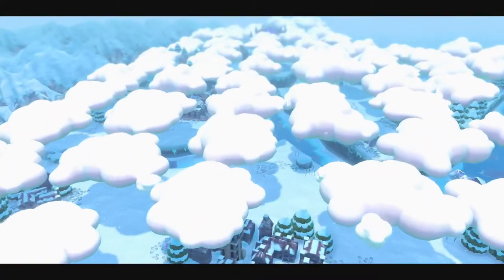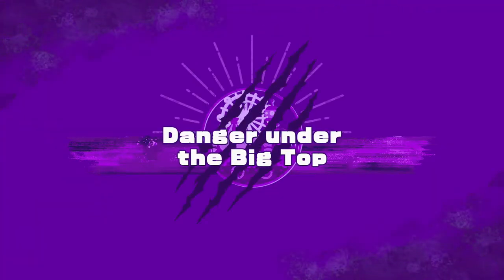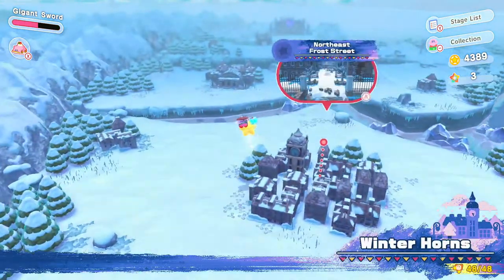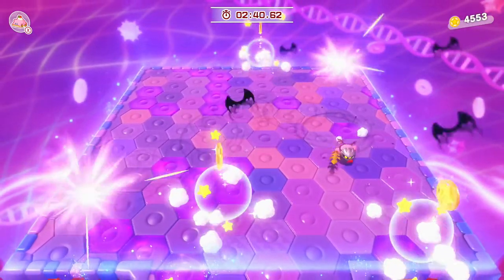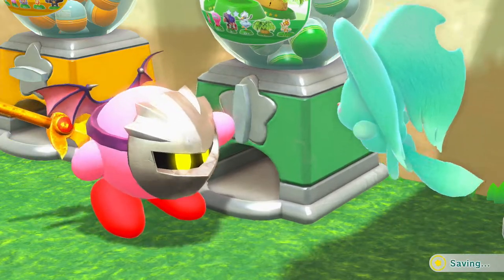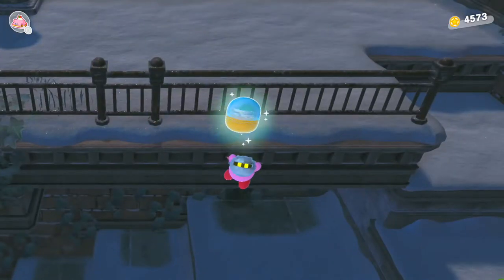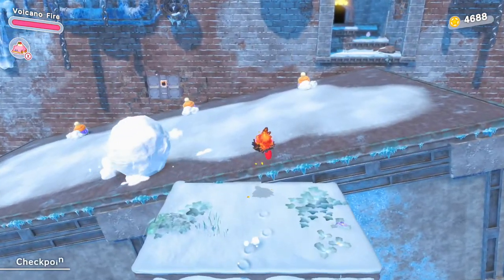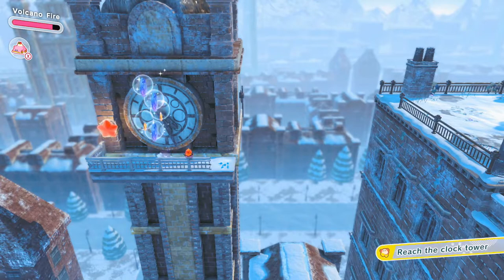Big Top & Winter Wonderland - Let's Play Kirby and the Forgotten Land - Part 14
Nice cozy snow level.

On a normally peaceful day, a dark vortex appears in Dream Land, sucking up everything in its path into a collapsed civilization called the New World. Kirby wakes up and finds himself in the New World; when he arrives at the destroyed Waddle Dee Town, he finds Waddle Dees are being kidnapped by the animal-like Beast Pack. A chinchilla-like creature called Elfilin, who aided the Waddle Dees once they landed, attempts to find a place to hide, but is cornered by the Beast Pack and trapped in a cage. Kirby defeats the Beast Pack and frees Elfilin. Elfilin explains to Kirby that he and the Waddle Dees attempted to fight back, but were overwhelmed and that he must save them. Kirby offers to help Elfilin and sets off to rescue the Waddle Dees.

Kirby and the Forgotten Land is the first platform game in the series with full 3D gameplay, where the player must guide Kirby through various different stages to save the Waddle Dees at the end. As in most Kirby games, Kirby can jump and slide as well as inhale enemies and objects which he can either spit out like projectiles or swallow to gain a copy ability. Alongside with the returning copy abilities, this game introduced two new copy abilities in the form of Drill and Ranger, as well as an upgrade system for copy abilities and a new "Mouthful Mode" where Kirby can swallow and control larger objects, such as cars and vending machines. Similar to Kirby Battle Royale and Kirby and the Rainbow Curse, a second player can join in and play as Bandana Waddle Dee, who uses a spear as his main form of attack.

The goal of each stage is to rescue the Waddle Dees at the end of the level. Once rescued, they are returned to Waddle Dee Town, the main hub of the game. As the player rescues more Waddle Dees, the town size increases as well as unlocks minigames that the player can compete with others online for the top score. The game also supports amiibo functionality.

Kirby and the Forgotten Land is a 2022 platform video game developed by HAL Laboratory and published by Nintendo for the Nintendo Switch. It is the seventeenth mainline installment in the Kirby series, as well as the first mainline game in the series in full 3D, excluding spin-offs. The player controls Kirby in an adventure through the titular forgotten land, called the New World, to rescue Waddle Dees kidnapped by the ferocious Beast Pack. To complete each stage to save the Waddle Dees, Kirby can use a wide range of copy abilities to help battle enemies and progress. The game was developed for the 30th anniversary of the Kirby series.